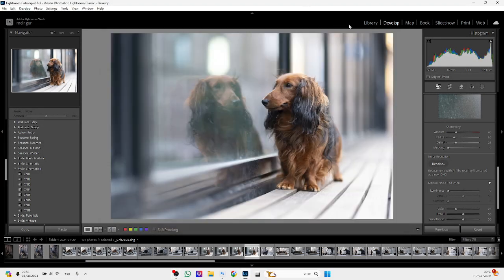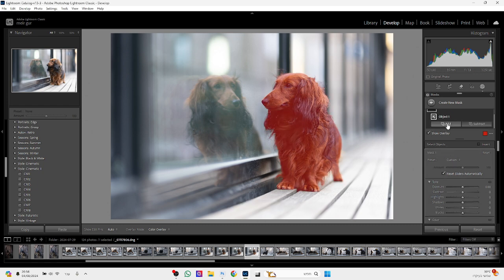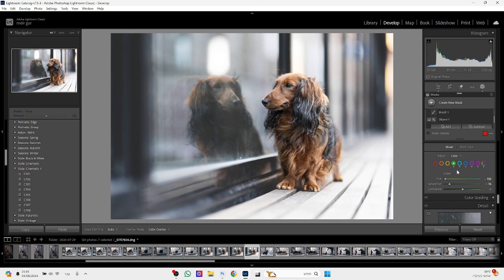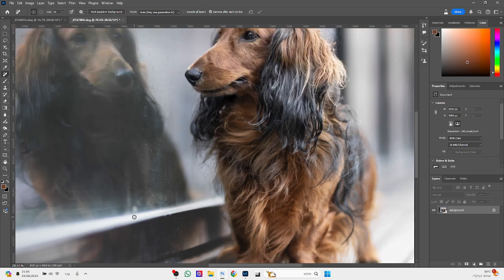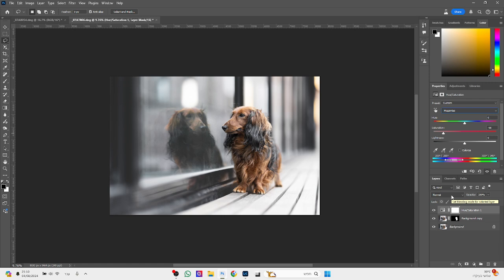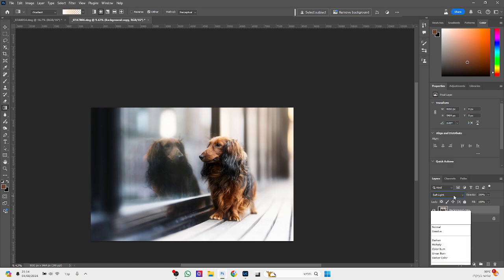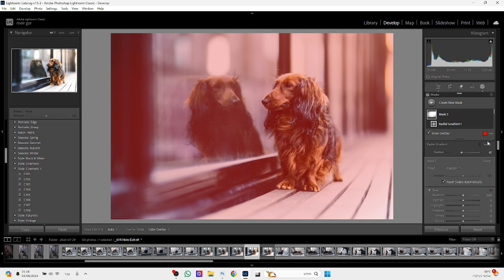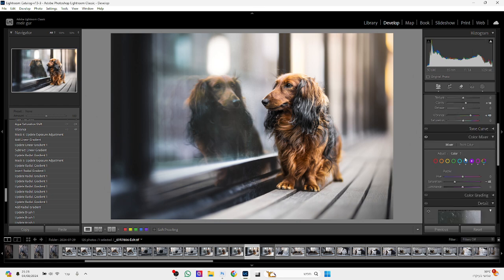Editing Workflow - Meir Gur